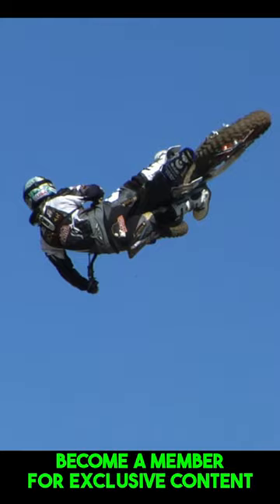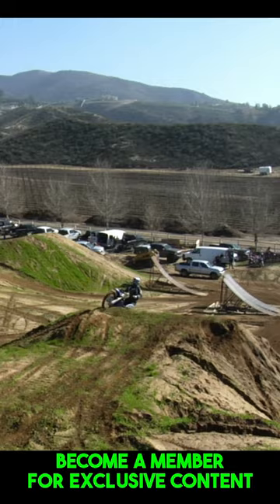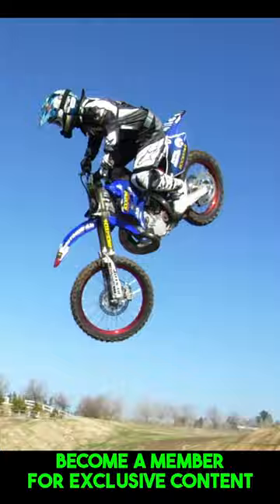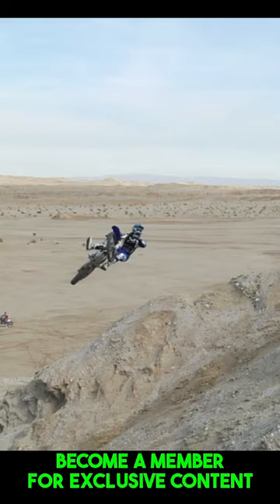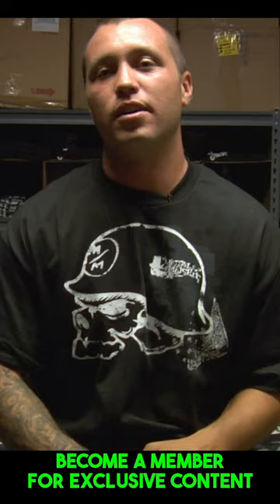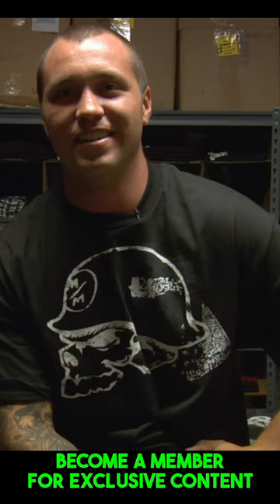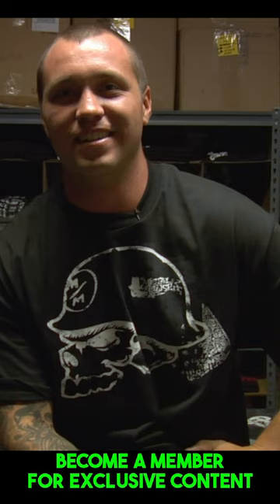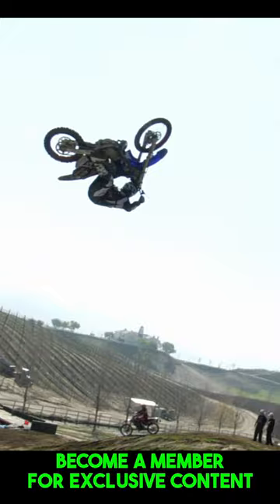Jeremy Lusk Whip Skillz